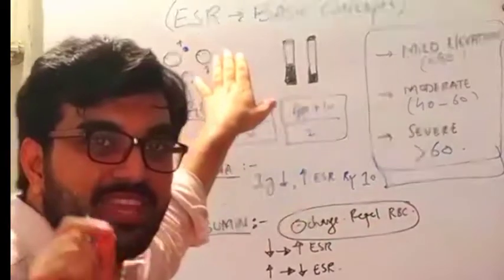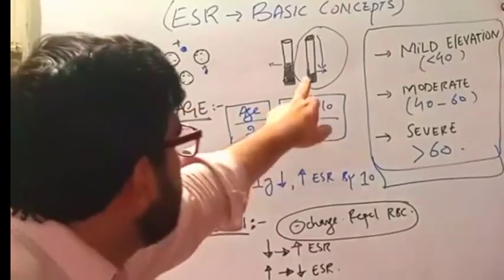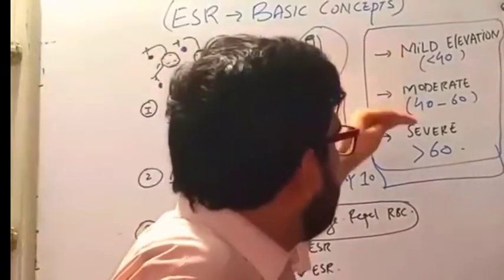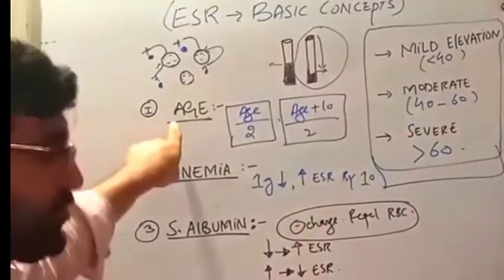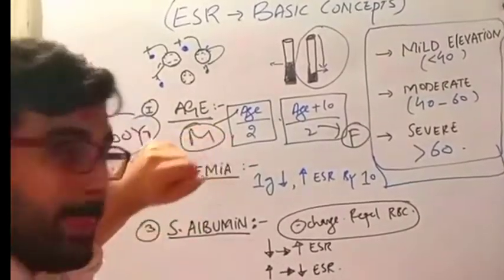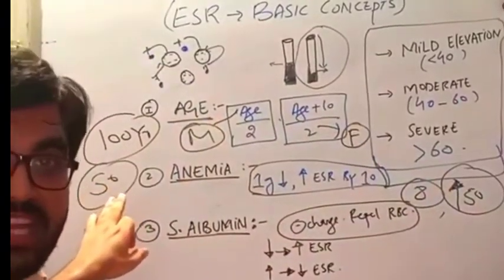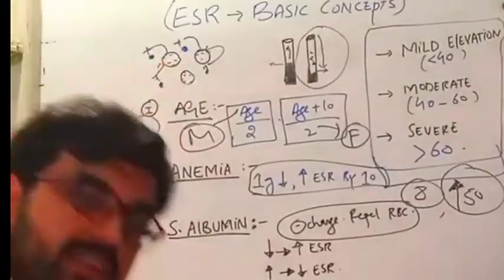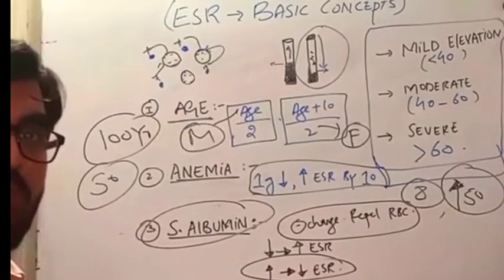Unlocking ESR: Impact of Anemia, Age, and More on Erythrocyte Sedimentation Rate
esr | erythrocyte sedimentation rate | effect of anemia and age on esr on google